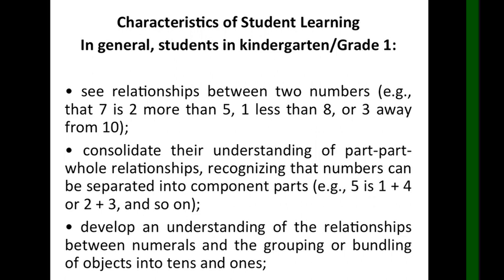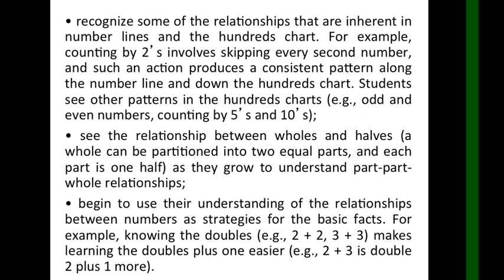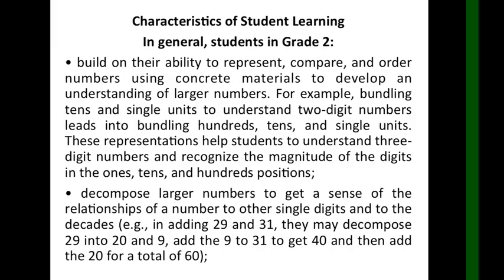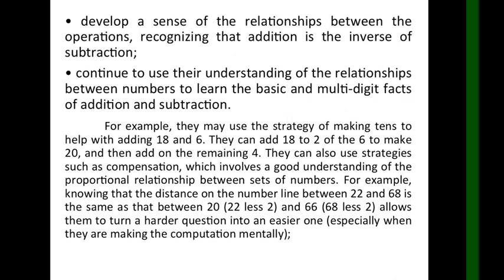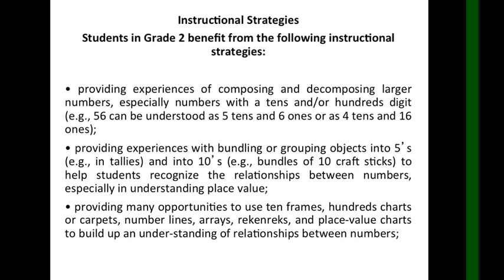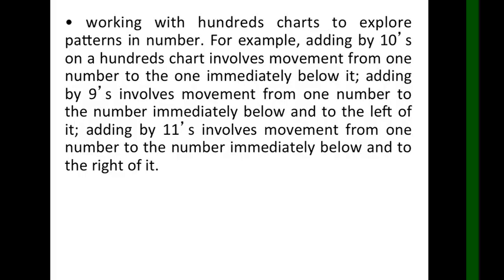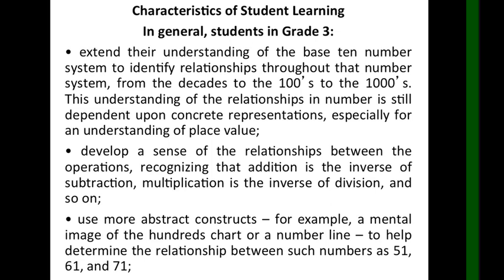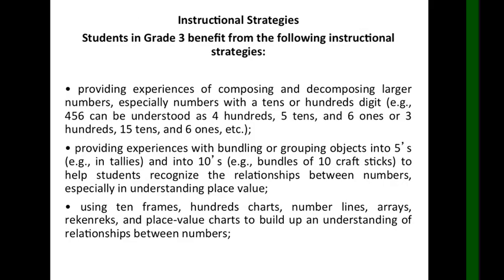RELATIONSHIPS PART 2 | TEACHING MATH IN PRIMARY GRADES